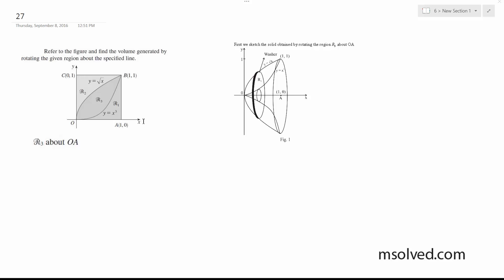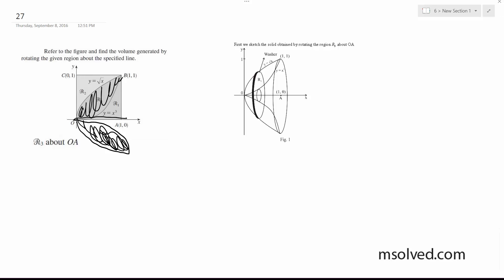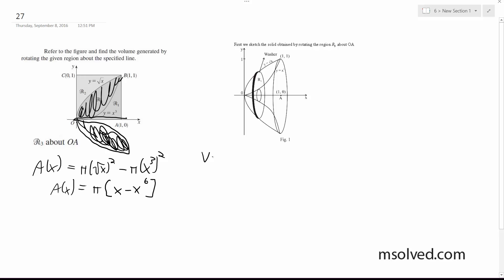R3 about OA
Refer to the figure and find the volume generated by
rotating the given region about the specified line.